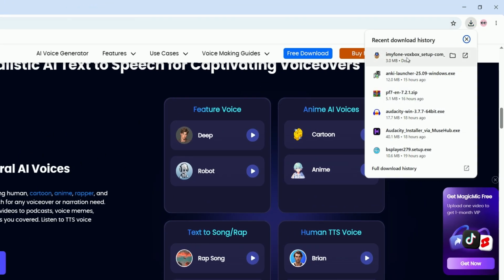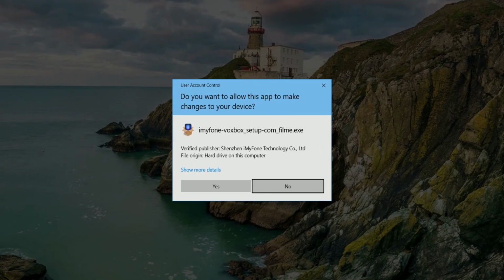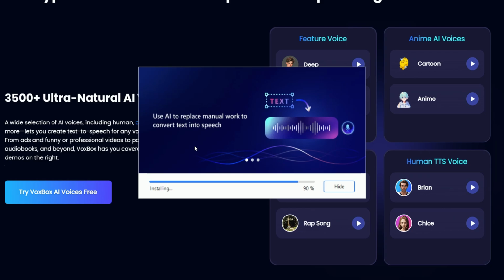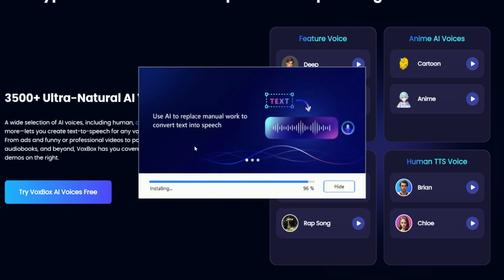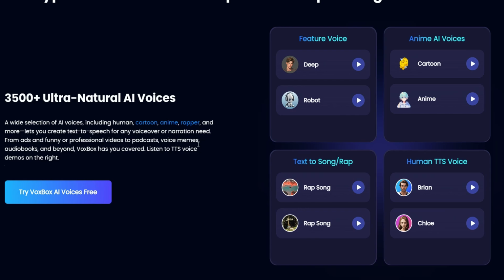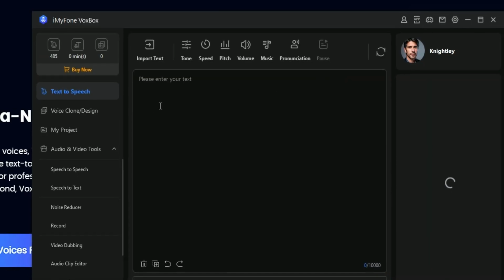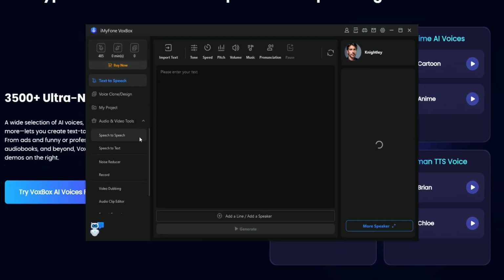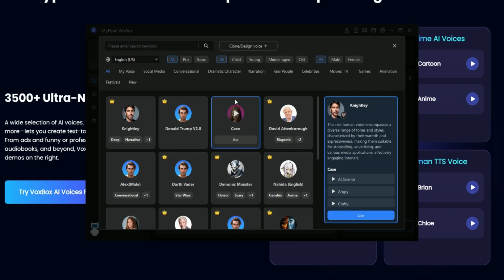How To Download And Install VoxBox [2026]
In this video, I’ll show you how to download and install iMyFone VoxBox on Windows 10 and Windows 11 step by step.

iMyFone VoxBox is an AI-powered text-to-speech and voice generator software that allows you to create realistic voiceovers, convert text into speech, clone voices, and generate audio content quickly.

This beginner-friendly tutorial covers the complete installation and setup process.

In this video you will learn:

    • How to download iMyFone VoxBox safely
    • How to install VoxBox on Windows
    • How to set up VoxBox for the first time
    • Basic VoxBox features overview